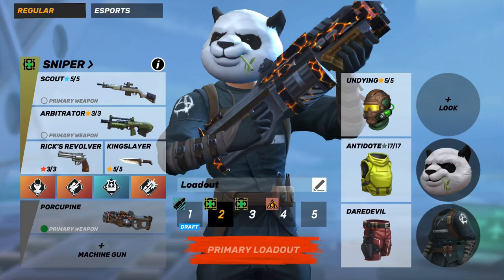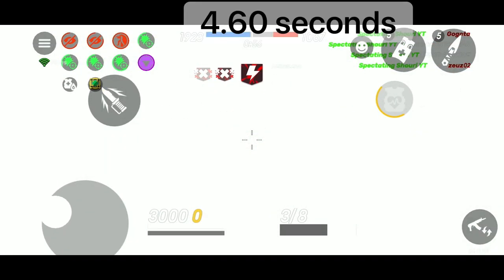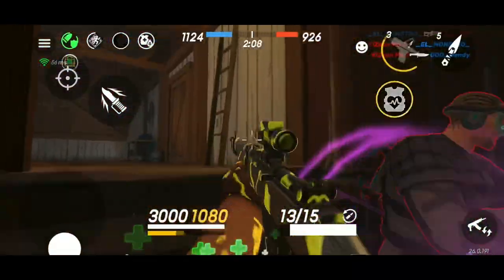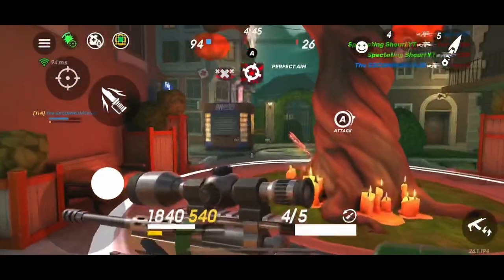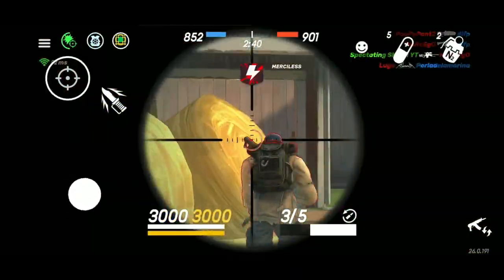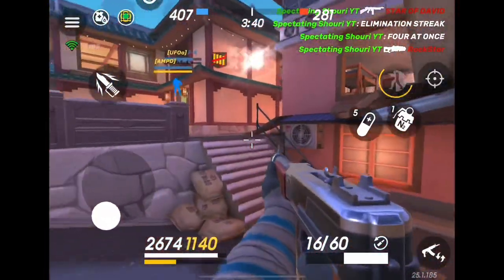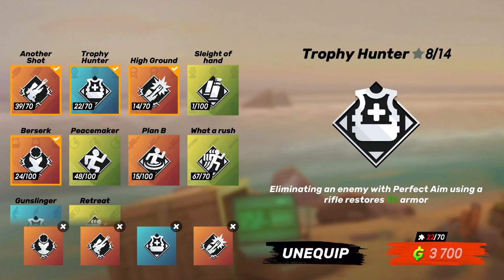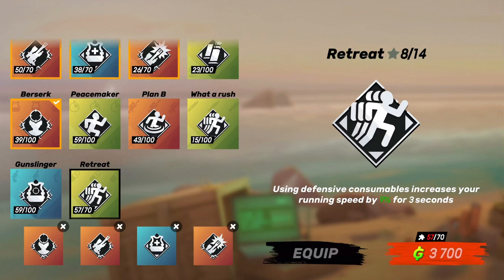Porcupine tutorial for GUNS OF BOOM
I hope this helps. I have a dr appointment tomorrow to try and find out what is wrong with my wrist.